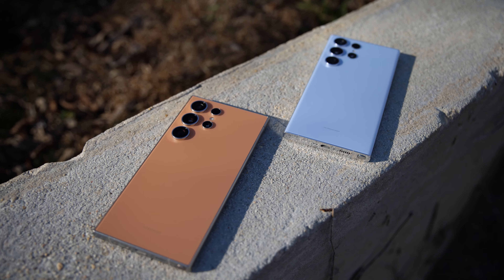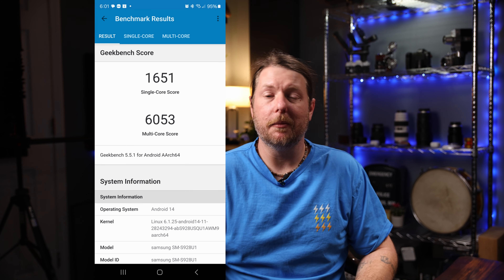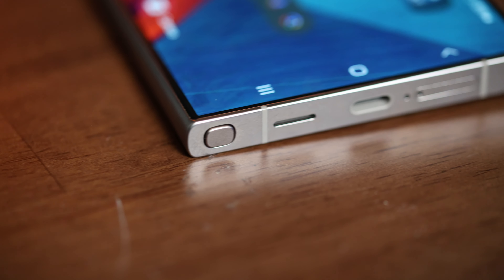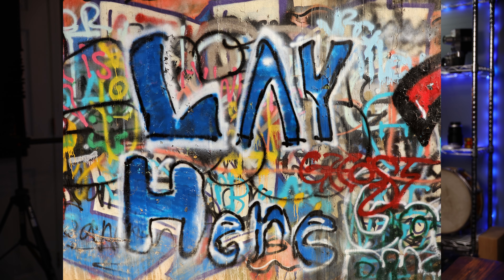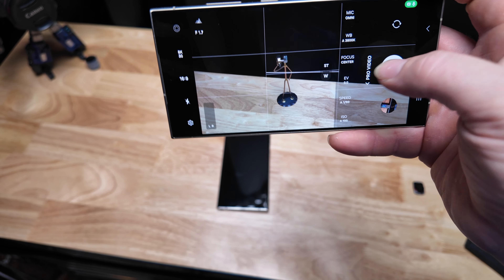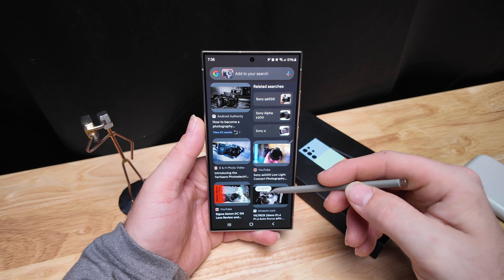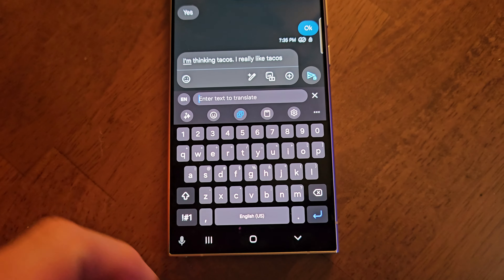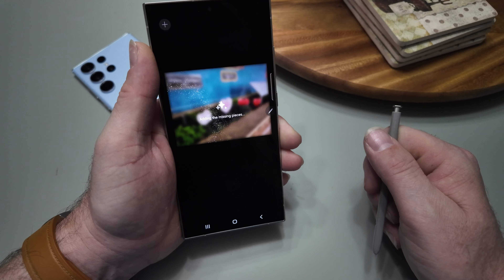Ultra Is An Understatement! | Samsung S24 Ultra Review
You either love it or hate it. But A.I. is here and I feel like Samsung has incorporated it in a very helpful and intuitive way.

Amazing Full Frame Camera
Affordable Studio Light (Key Light)
Amazing Compact Studio Light (USB-C!)
Best Budget Softbox I've Ever Used!!!
(90cm / 35in)
(55cm /25.5in)
Ultimate Table Top & Vlogging Tripod
or the budget friendly option

Best Photography Backpack
Awesome 3rd Party Batteries
EF to RF Adapter
Best Value Memory Card
Best Variable ND Filter
Great Budget ND Filter
Wireless Microphone
Shotgun Microphone
Great Budget Shotgun Mic